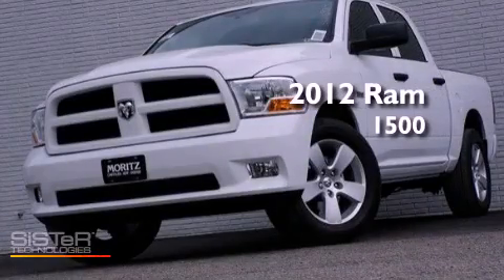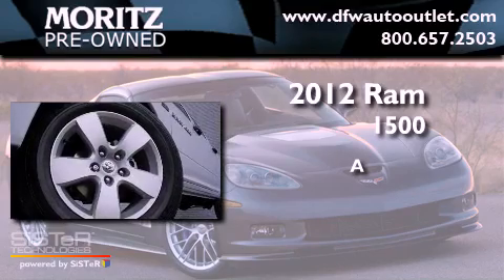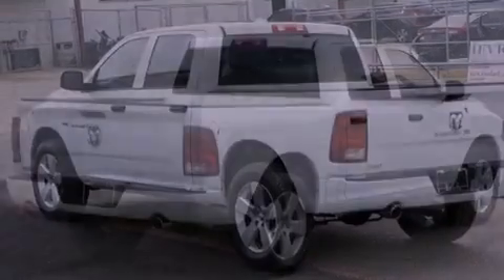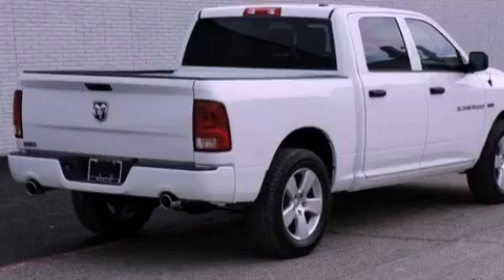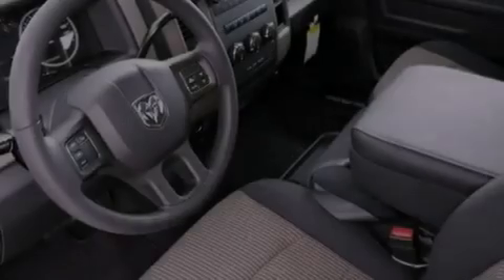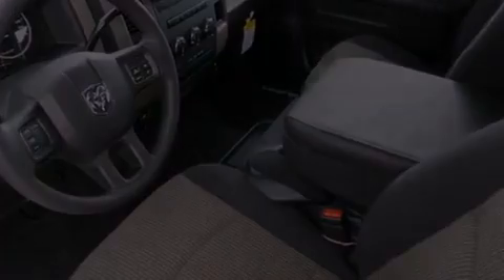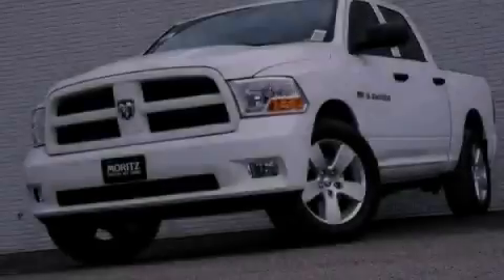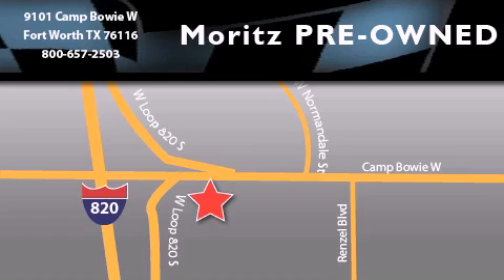2012 Ram 1500 Dallas TX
Year : 2012
 Make : Ram
 Model : 1500
 Engine : Gas V8 5.7L/345
 Trans . : Automatic

 2012 Ram 1500 Ft Worth TX